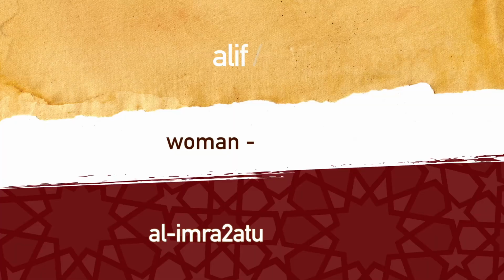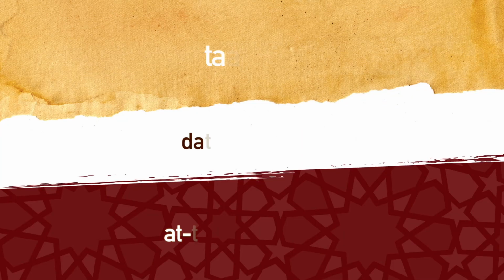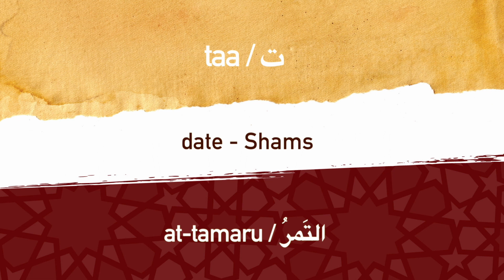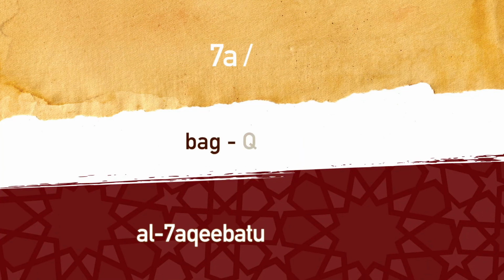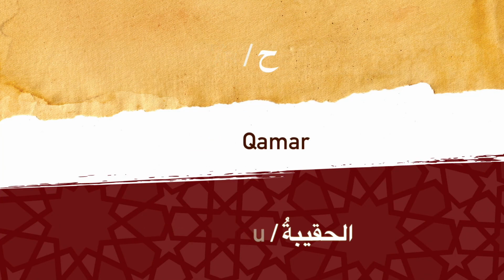Learn the Arabic Sun and Moon Letters: Part 1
In this lesson you’ll meet one of my teachers Ustadh ‘the Sultan’ Abdul Rahman ‘GQ’ Mawar. This phenomenal individual memorised the Quran in Australia at the age of 10 and studied eight years in Pakistan to become an Alim. He and his wife Asma Yusra teach people Quranic recitation.

In this lesson, you’ll learn how to pronounce Arabic letters and my transliteration system for those of you who are not familiar with the alphabet. I highly recommend taking the time to read it in Arabic rather than transliteration.

*Note: Arabic reads from the right to left. I have placed the corresponding Arabic letter underneath the transliteration (which reads from left to right) to avoid confusion for those new to the language.

📖 FREE ARABIC COURSE: OVER 70 ARABIC VIDEOS & 160 PAGES OF WORKSHEETS
We’ve decided to make all our content FREE! So get comfortable, make yourself a qahwa (coffee) and learn Arabic online with us! If you benefit from the website, please say a prayer for us, the students and everyone involved!

👨 ABOUT
Arabic with Imran is all about getting people to love learning Arabic by speaking, making mistakes and just having a go! I've been teaching basic Arabic for over 12 years with my wife Anisa. We've developed a unique style of learning Arabic in a lifestyle format through speaking and conversation in a relaxed setting.

In my day job I work in Islamic finance, you can check out my full bio and book here: